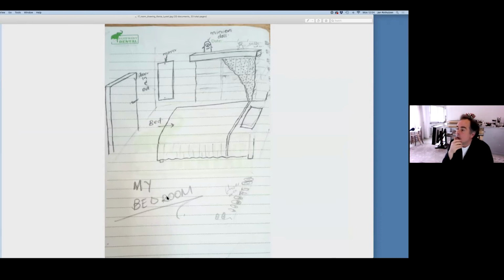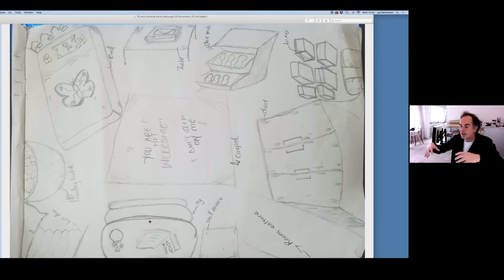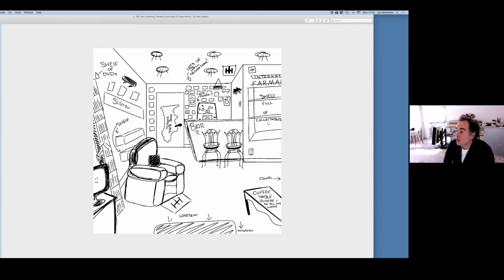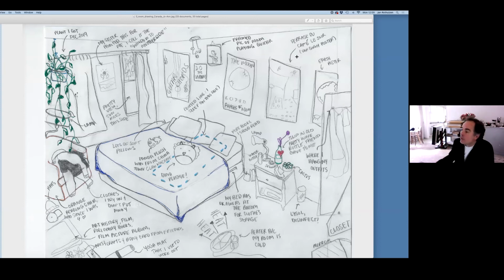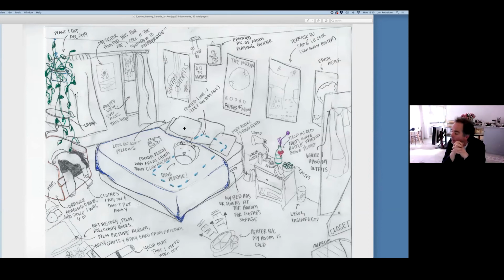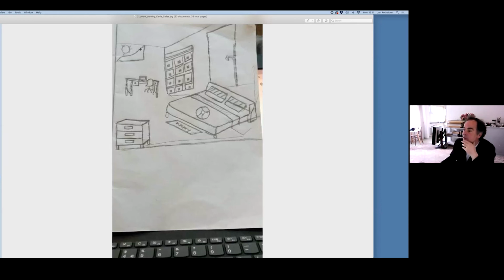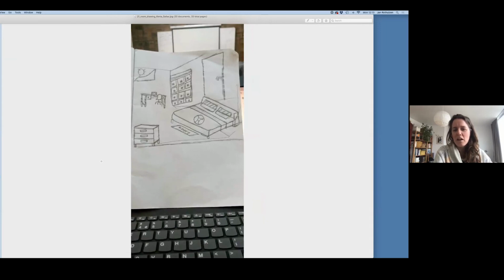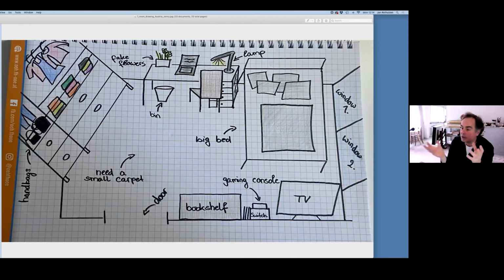Room Drawings review by Jan Rothuizen, part 2